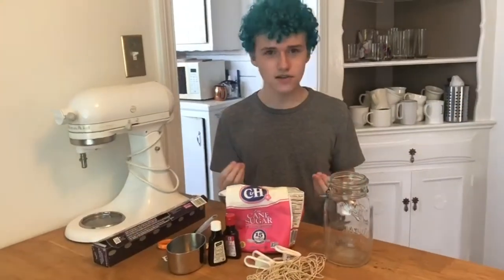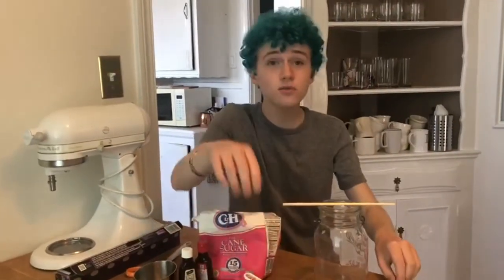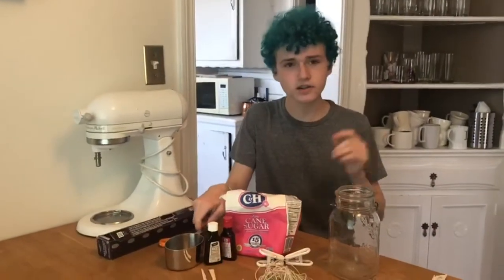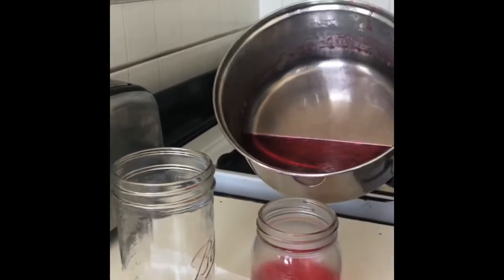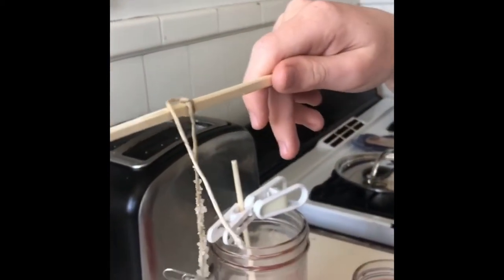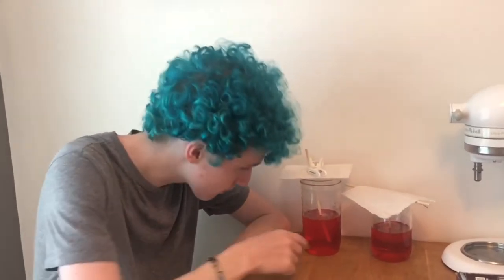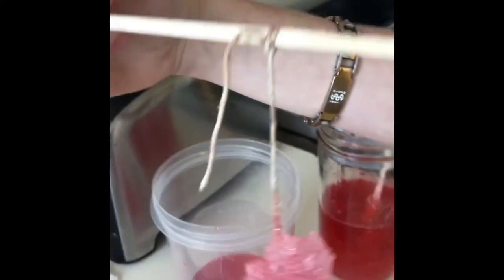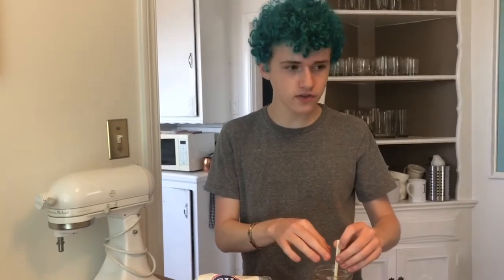Halloween Rock Candy Challenge: STEM Challenge | Teen Takeover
Can you make crystals with ingredients from your pantry? Learn how to make delicious rock candy from home. Gather 6 cups of sugar, 2 cups of water, wooden skewers or string, a plastic cup or jar and clips for this challenge with YELL 2020 teen intern Colten. Adult supervision strongly recommended.

STEM Challenge Y | Teen Takeover is created by the San Francisco Public Library from the Youth Engaged in Library Leadership (YELL) STEM team. Stay STEM-tastic by reading, learning and experimenting at home.  for more resources.